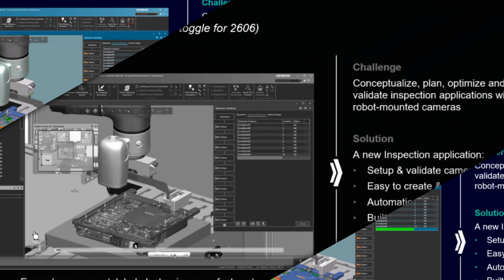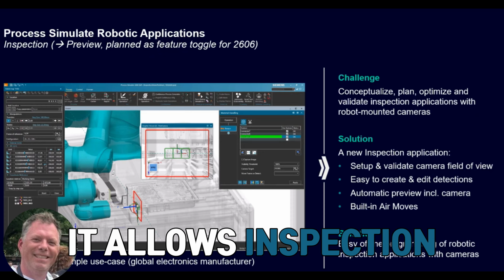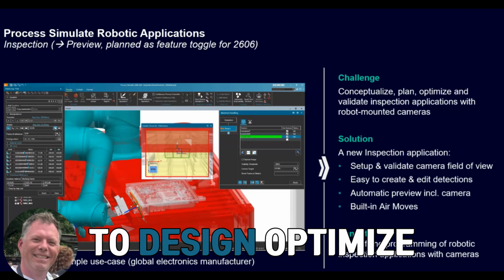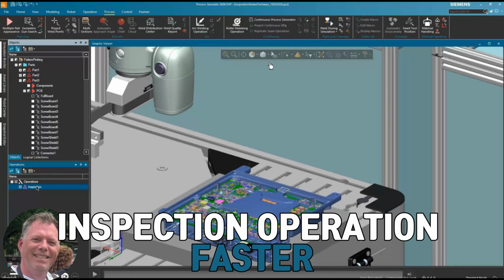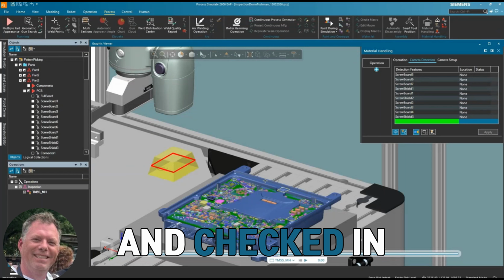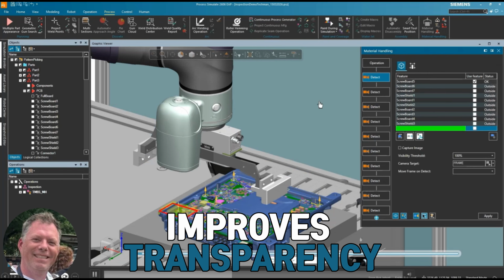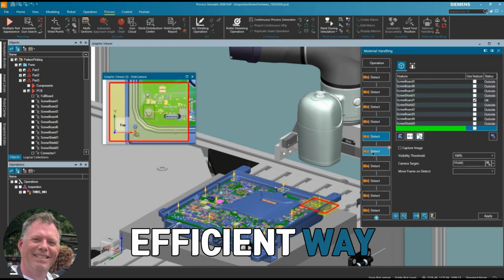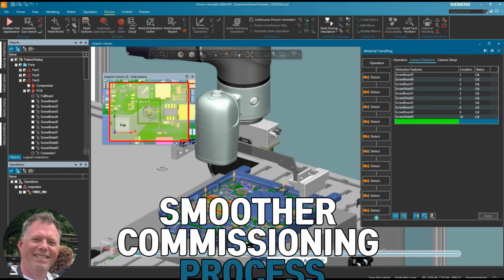🚀 New in Process Simulate 2606: Camera-based Inspection made easier than ever!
What if robotic inspection applications could be created in just a few guided steps? 👀
With the new Inspection function in ProcessSimulate 2606, camera-based checks can now be planned, validated, and optimized much faster using a wizard-based workflow.

From **camera field of view validation 📷 to easy detection setup and automatic preview including camera view — this is a strong step forward for smarter digital engineering and more efficient offline programming.

A very exciting feature for everyone working with Siemens, Tecnomatix, Robotics, OfflineProgramming, VirtualCommissioning, DigitalTwin, Automation, Manufacturing, and IndustrialMetaverse

In my latest video, I give a quick look at this new capability in Process Simulate 2606 🎥